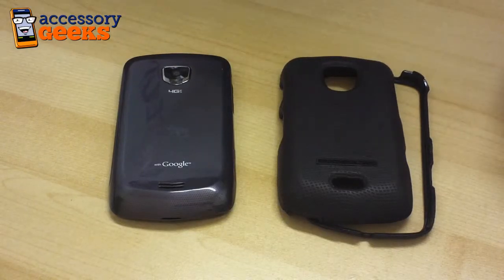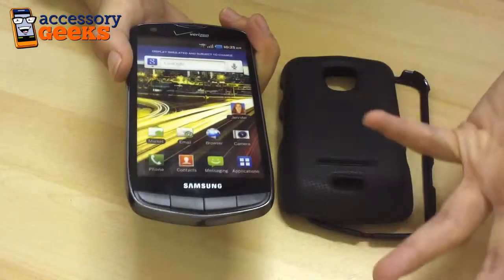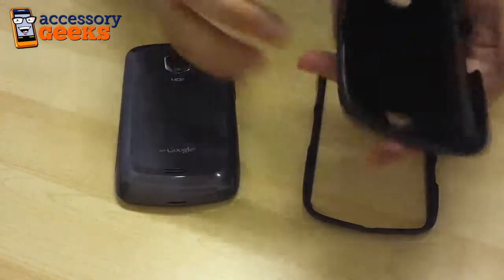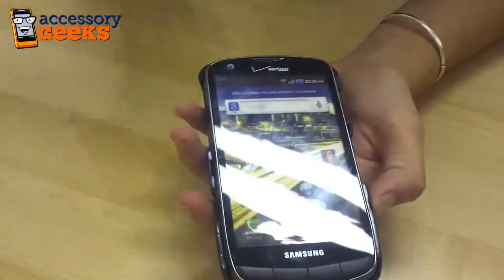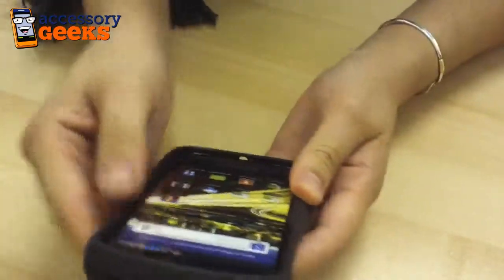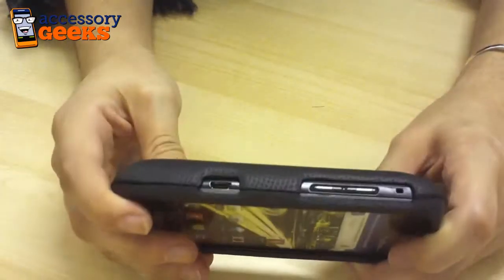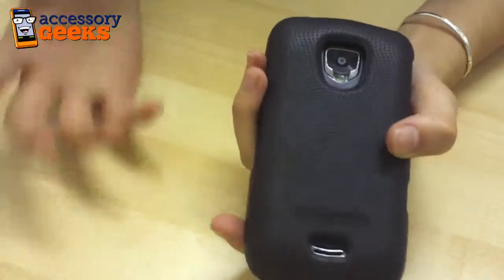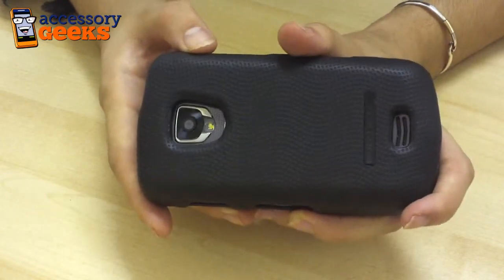Body Glove Slim Fit Samsung Droid Charge Case